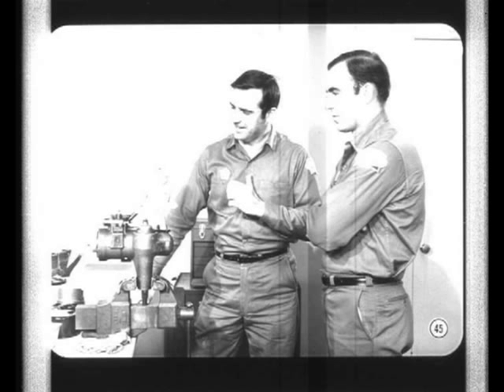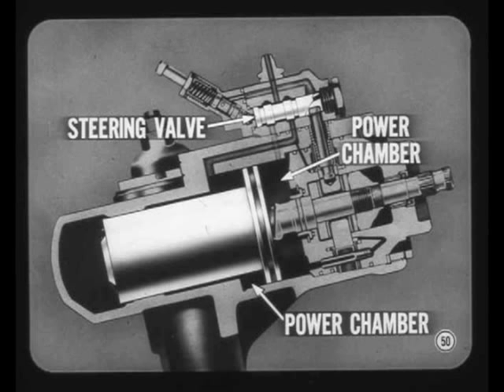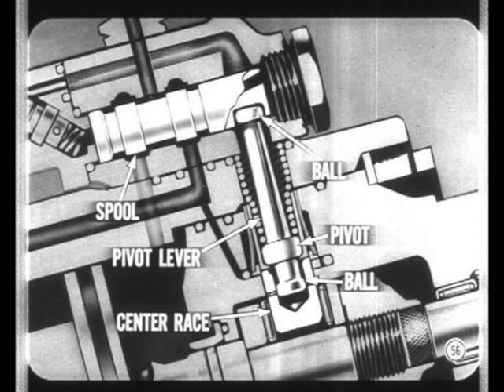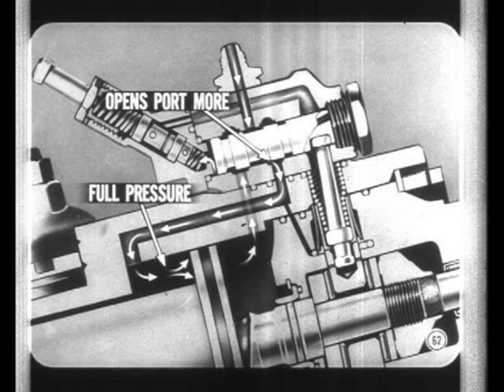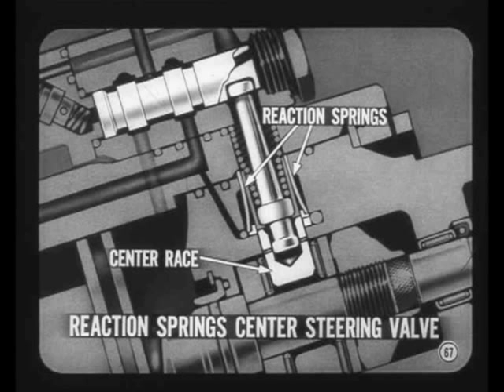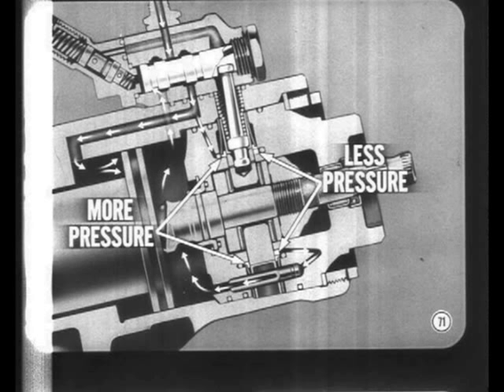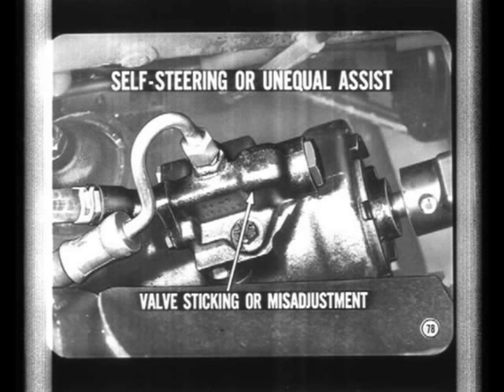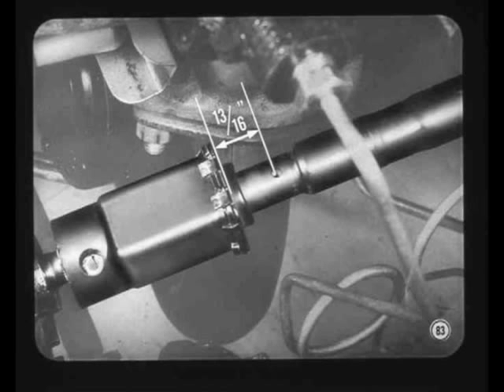69 2 Power Steering Pt 2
Mechanic training on the new for 1969 Mopar power steering system. Part two of two. Find more vintage Mopar material at HamtramckHistorical.com